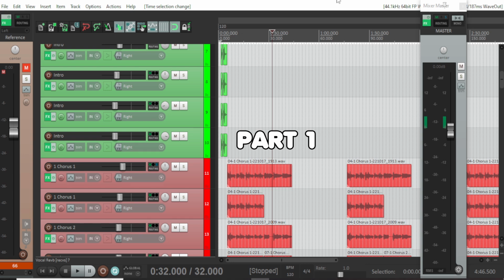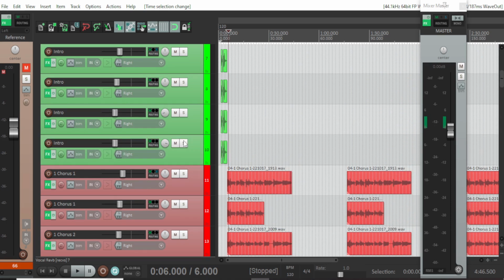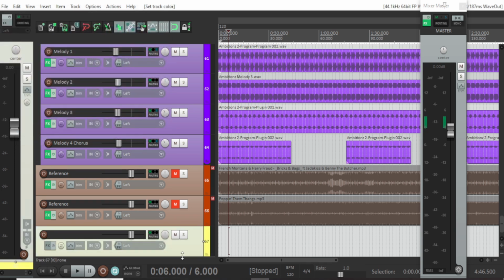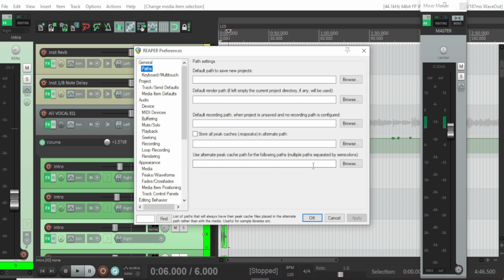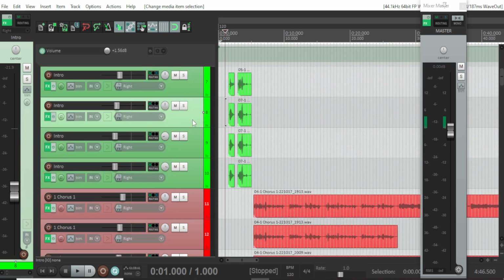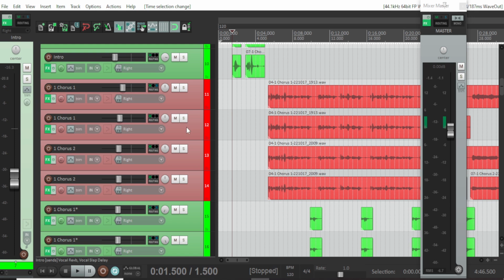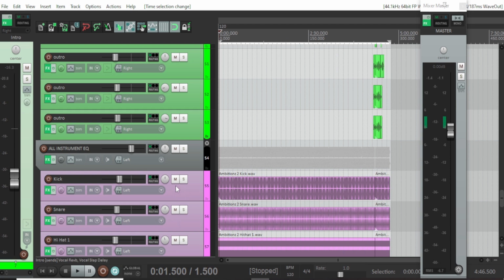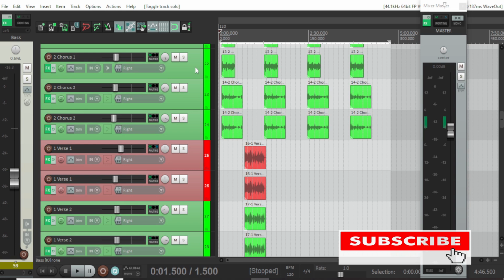MIXING A SONG Start to Finish on Reaper using STOCK PLUGIN Part 1 VS Third party plugin VST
Music tips and tricks to producers for mixing vocals and beats.

TIME STAMPS

02:20 Create tracks and new Project in Reaper
03:08 Layout Tracks for Rap song in Reaper
04:40 Color Tracks in Reaper
05:35 Tracks Name in Reaper
05:56 Layout a new Project and Theme
08:45 Layout Sample in Reaper
09:34 Volume level on a Mixing in Reaper
11:00 Balance volume tip for a Song in Reaper
12:22 Pan Vocal and Instrument in Reaper